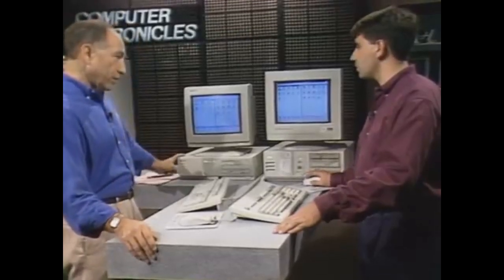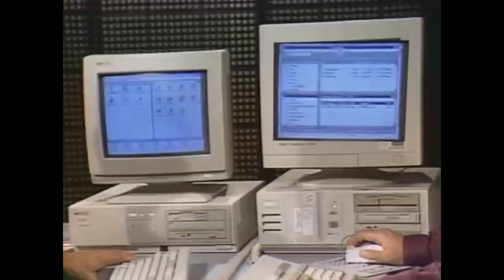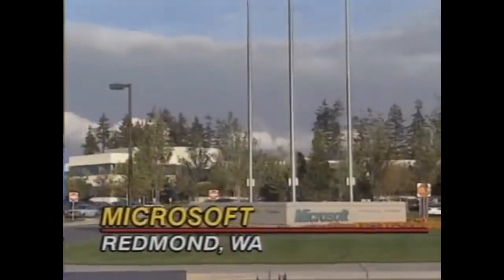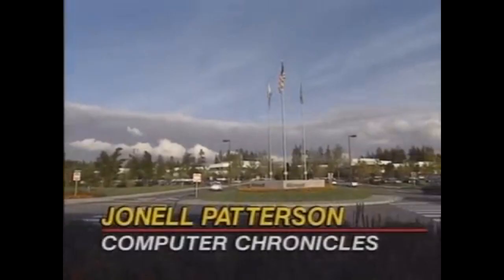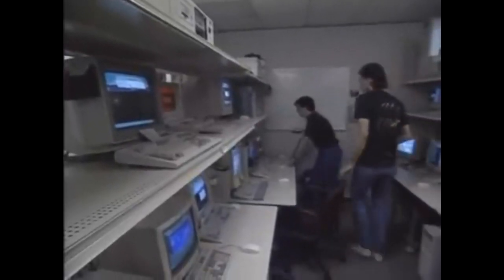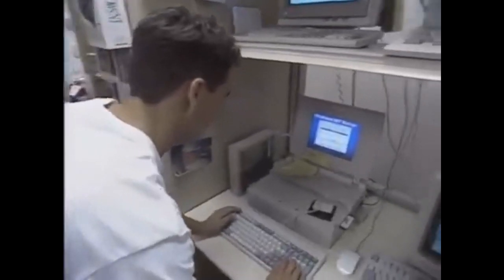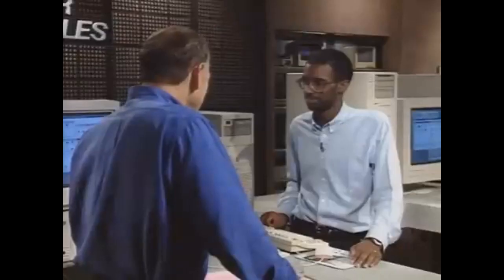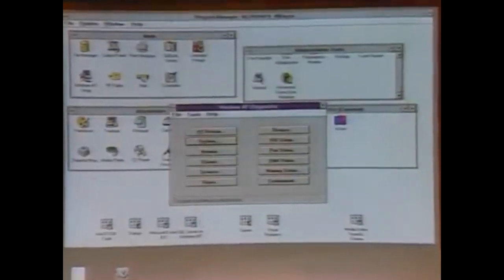Stewart's Computer Catastrophe